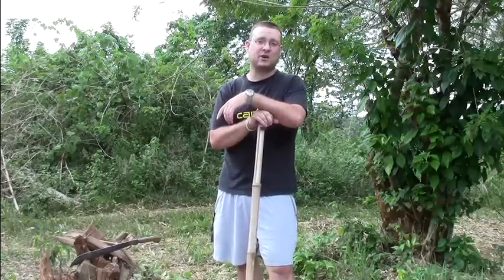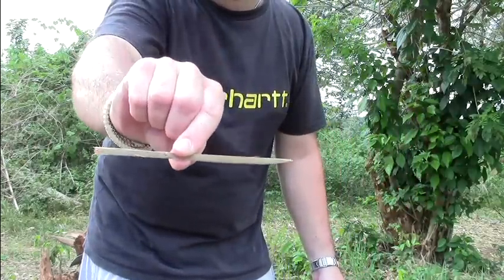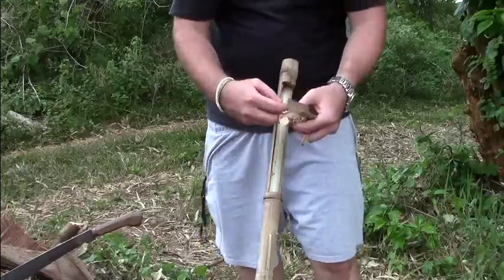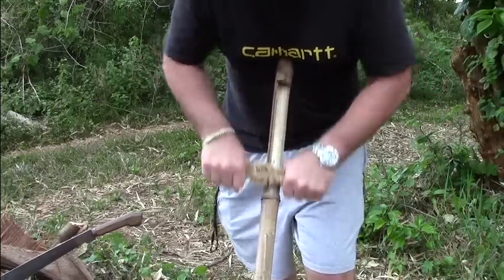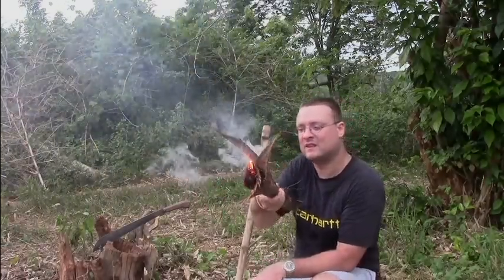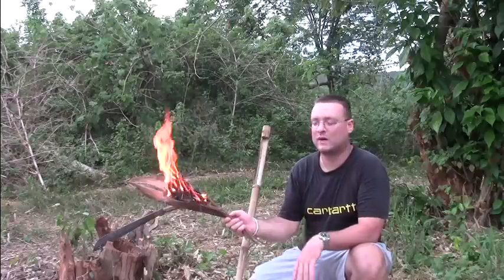Bamboo Fire Saw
Primitive Survival fire making by friction with only Bamboo